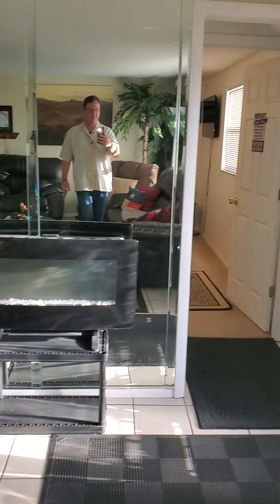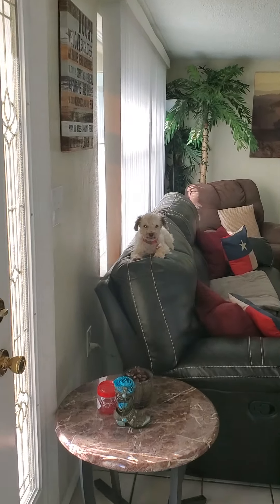House on Jennita